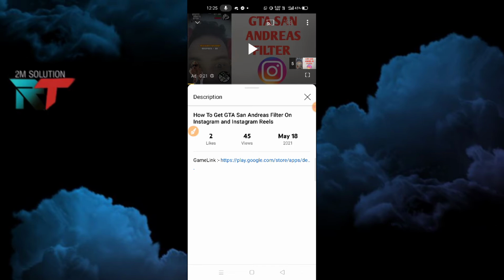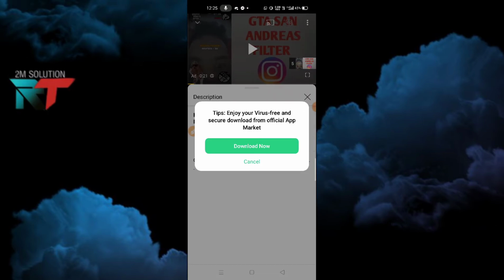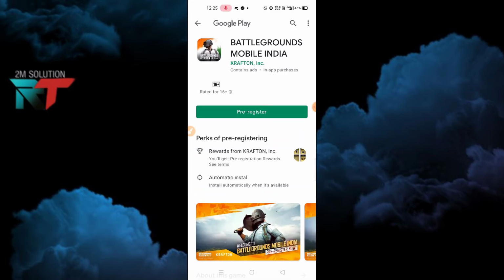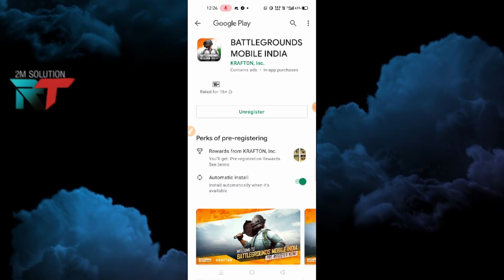How To Pre-register BATTLEGROUND MOBILE INDIA || Can't get On Play Store And AppStore Problem Solved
today in this video I am going to show you how you can pre register on battleground India mobile game app on Google Play Store and app store
can search for battleground mobile India app on Google Play Store for app Store and country register so the in this video I am going to show you the full tutorial how you can prove register on battleground mobile India at